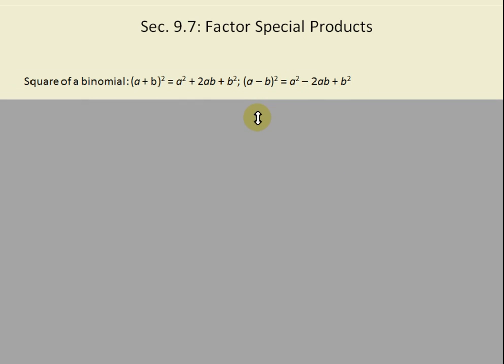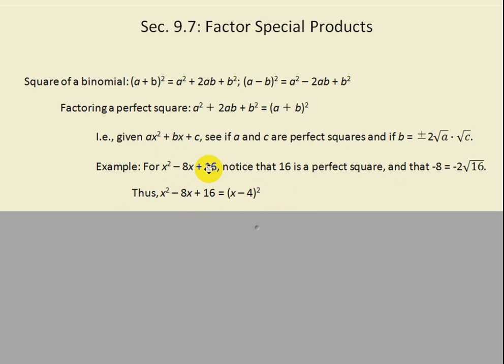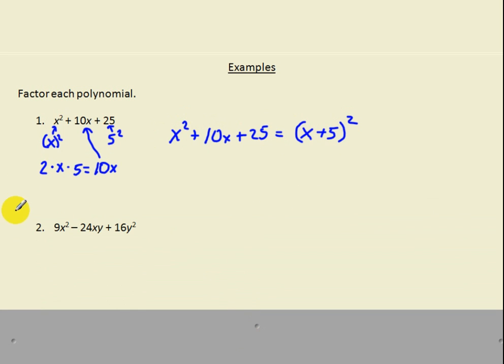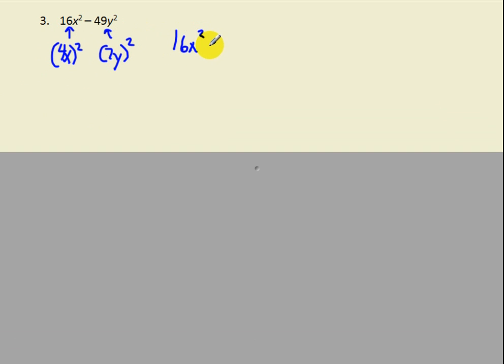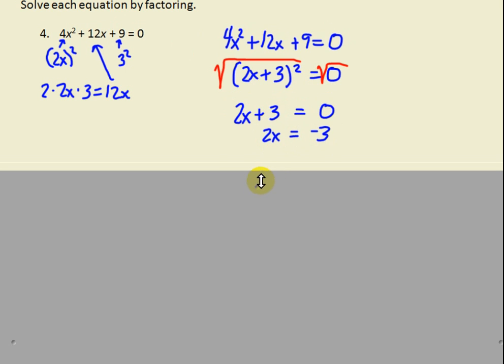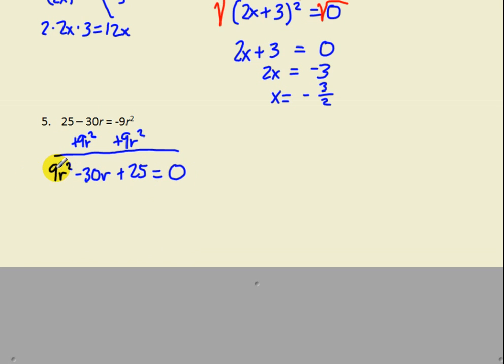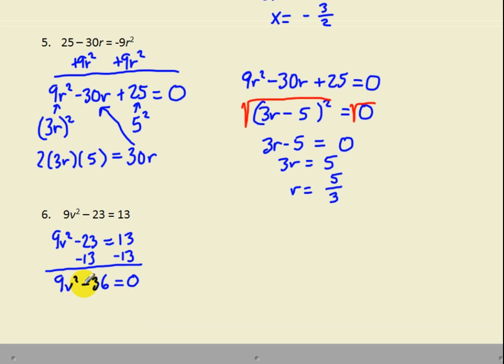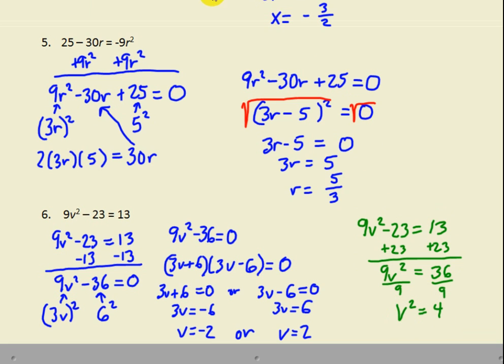Sec_09_7_720